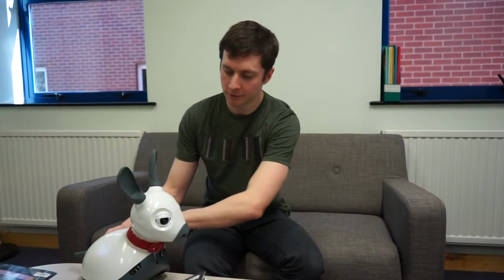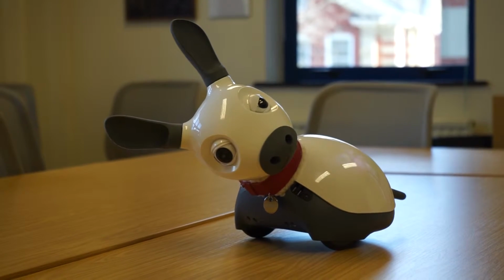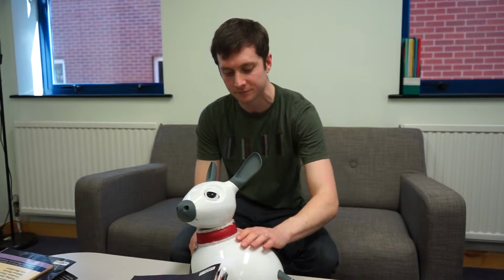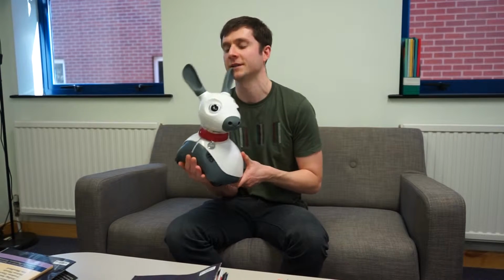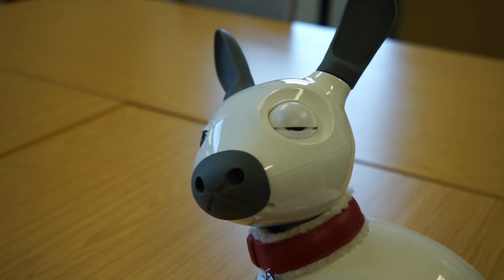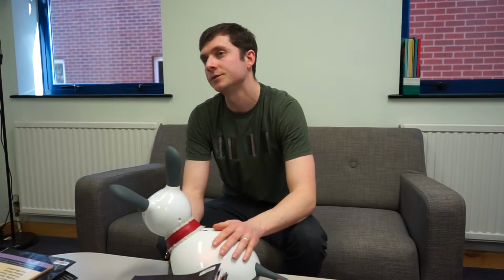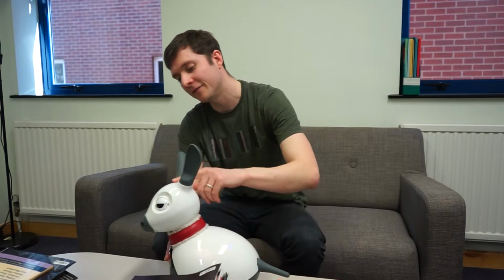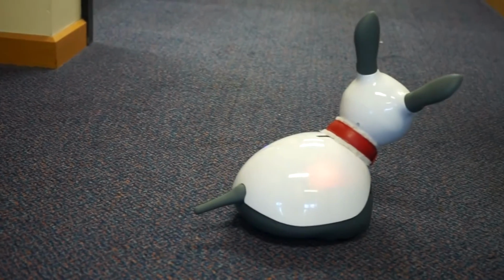Dr Dave Cameron explains social robots - Part 2: Miro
Dr Dave Cameron, Lecturer in Human-Computer Interaction, researches users' experiences in their interaction with technology. This work includes exploring children's understandings of humanoid and social robots, and their beliefs regarding animacy in robots.

Dr Cameron recently brought three robots into the School (Paro, Miro and Zeno), and we caught up with him to ask him about how they work and what they can teach us through research.

In part 2, Dr Cameron shows us play robot Miro.